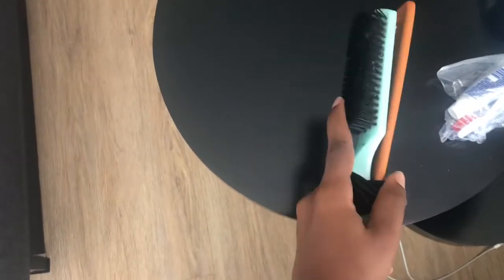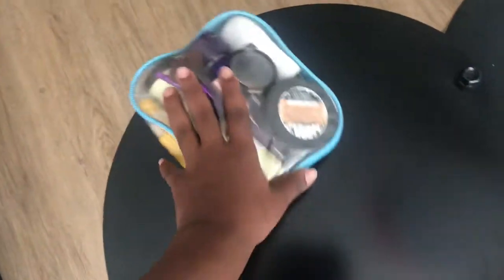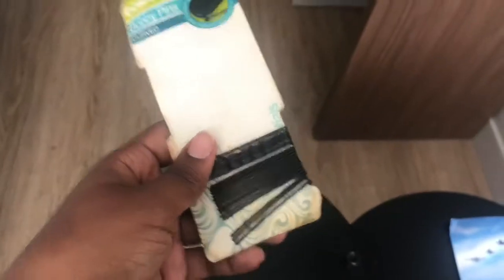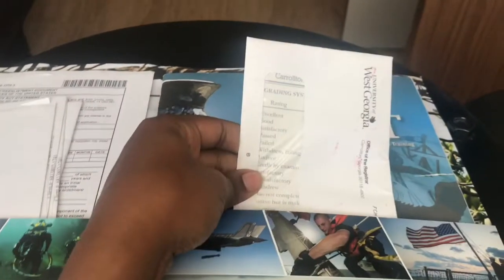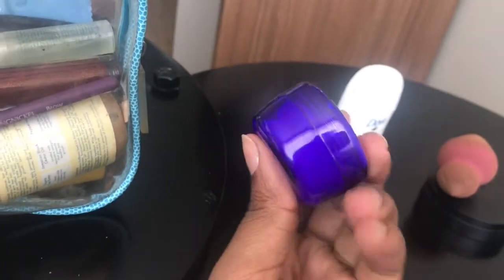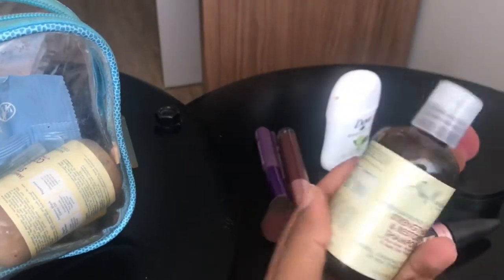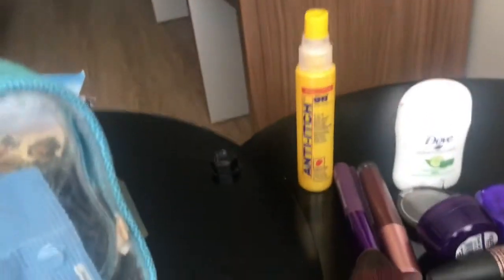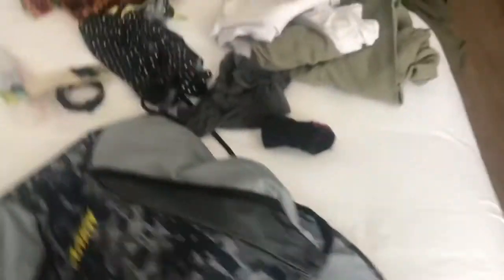What’s in my MEPS bag| what I’m taking to boot camp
I’m currently in the hotel, getting ready to ship out to MEPS tomorrow... so in typical military youtuber fashion I decided to show you guys what I’m bringing.

I apologize in advance for the big jump cut. I accidentally showed some info I didn’t mean to. I promise I’ll get better at editing after boot camp 😅

Look out for my update to tell you what I was allowed to bring and what I had to ship back. Wish me luck 😉⚓️🙃